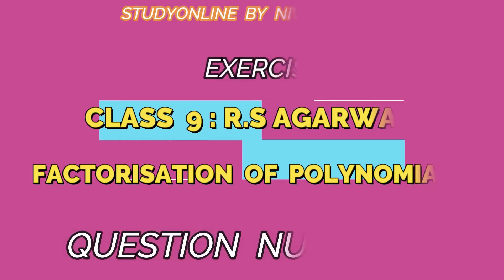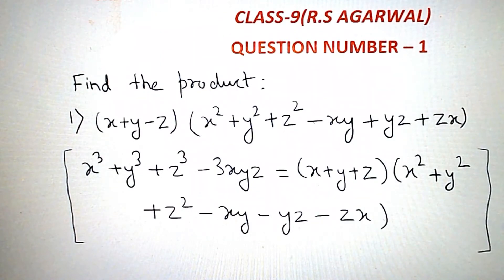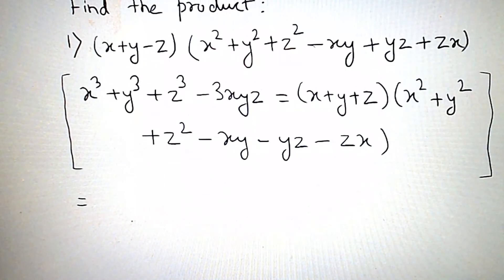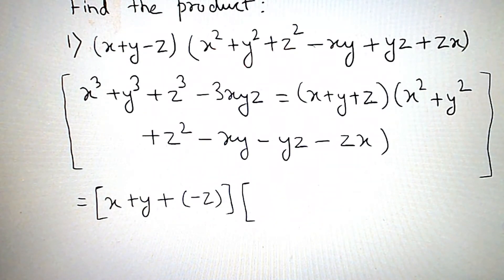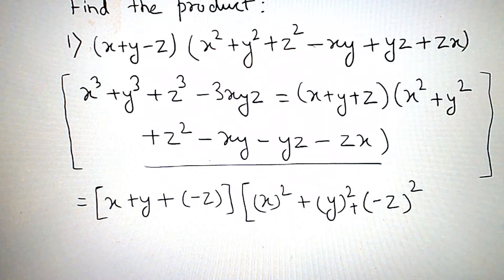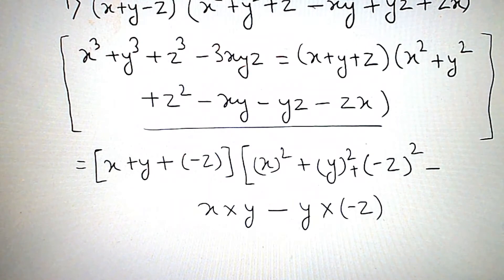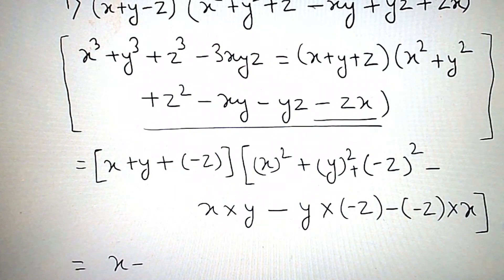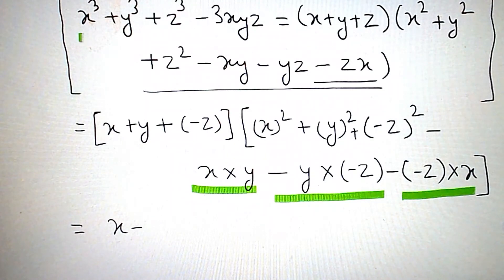CLASS 9:R.S Agarwal | Ex 3G | Question No.1 | Chapter 3 | Factorization of polynomials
Through this video, I have explained briefly the question number 1 of exercise – 3G (i.e., Factorization of polynomials) from R.S Agarwal || So, that this video helps you to solve it easily |||